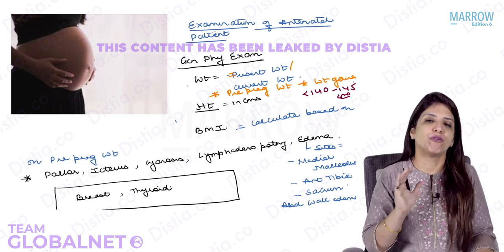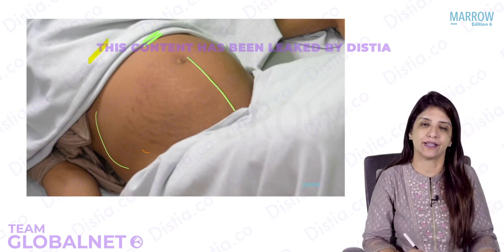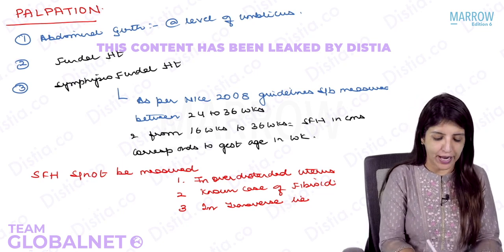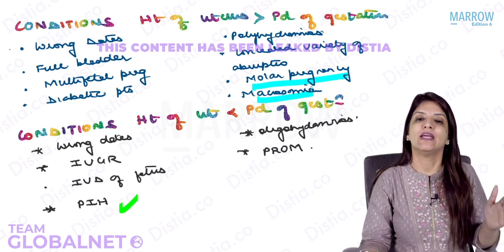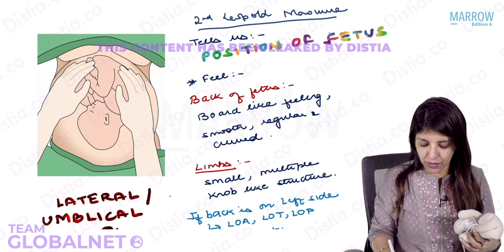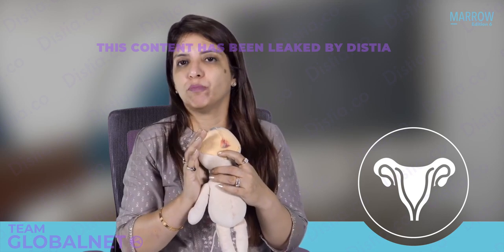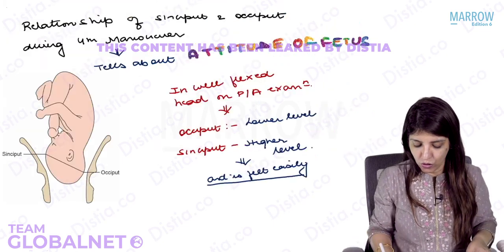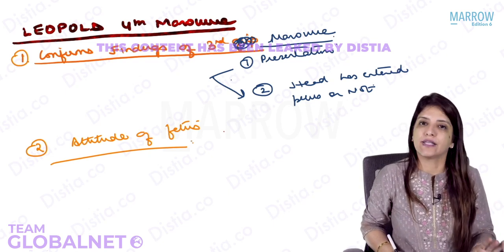Leopold maneuver & antenatal examination